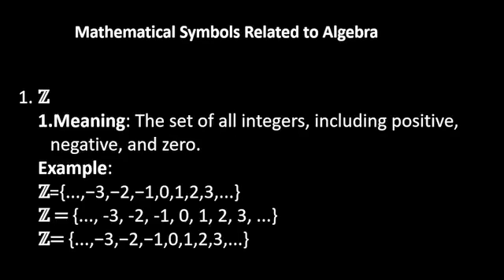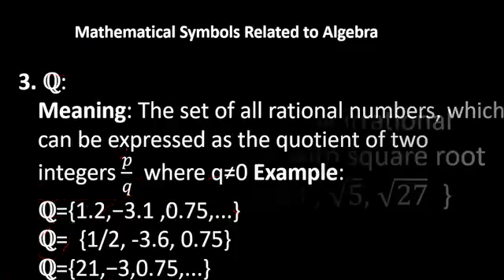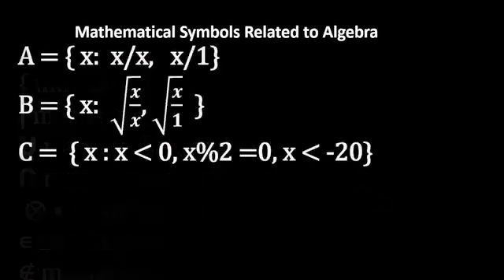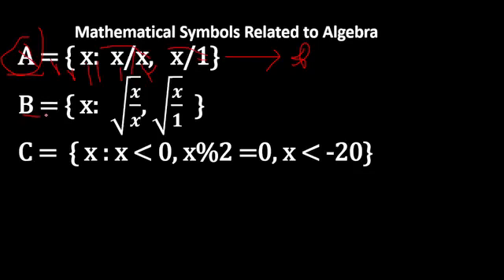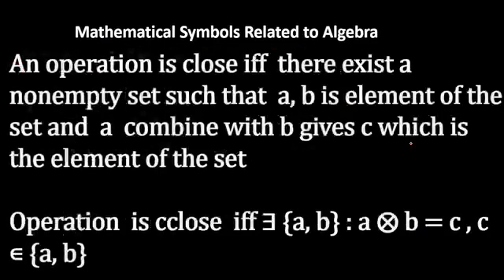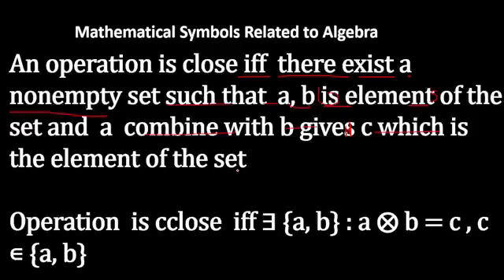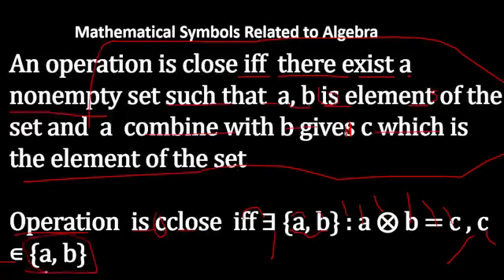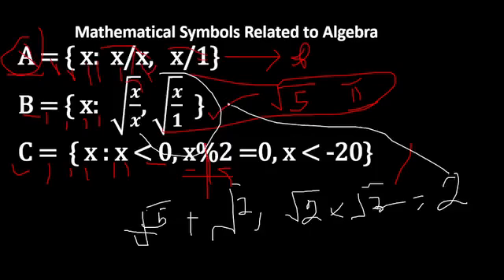Closure rule of algebra | math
In this video we discuss the closure rule in algabra